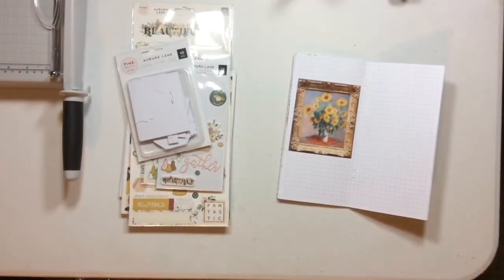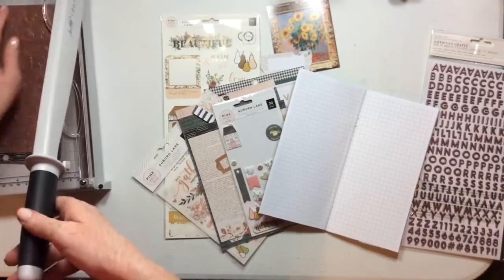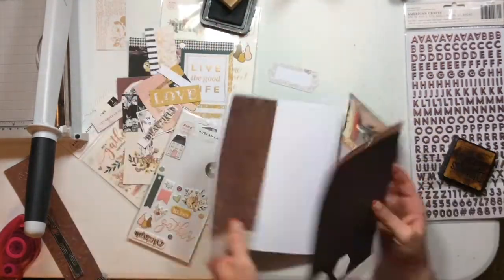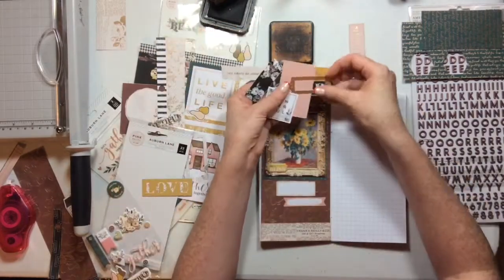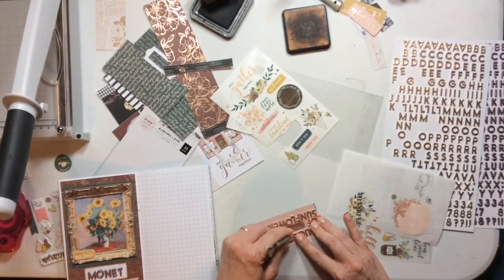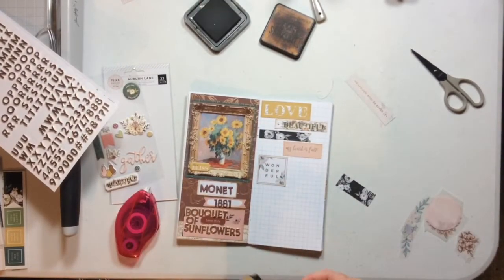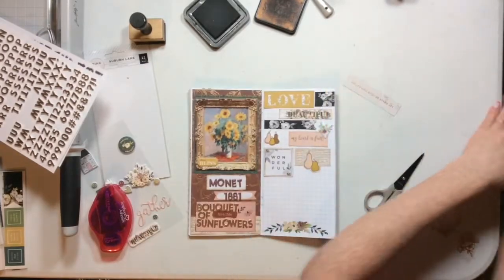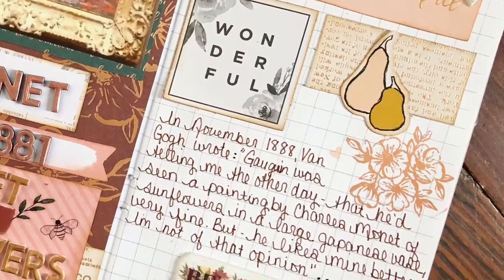Travelers Notebook Insert Process #40- Bouquet of Sunflowers ( Memory Lane Scrap)